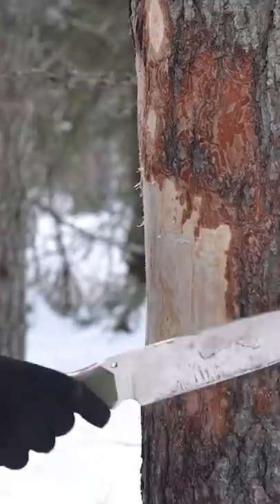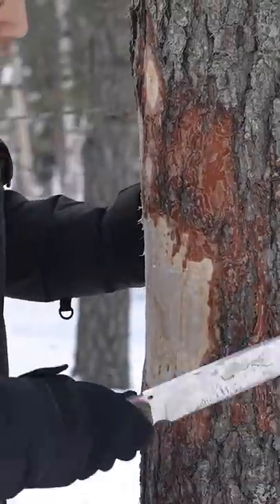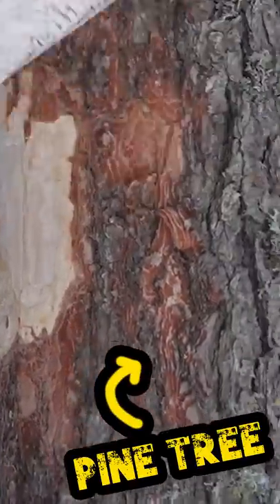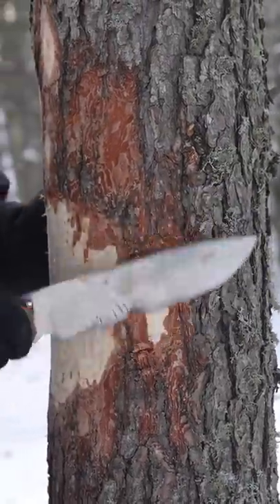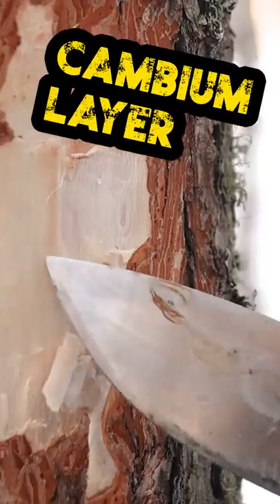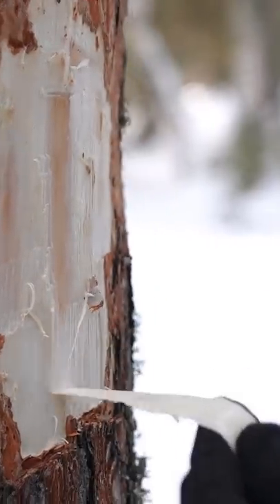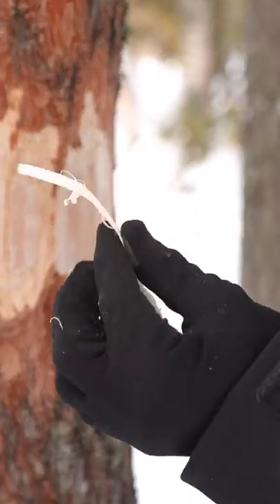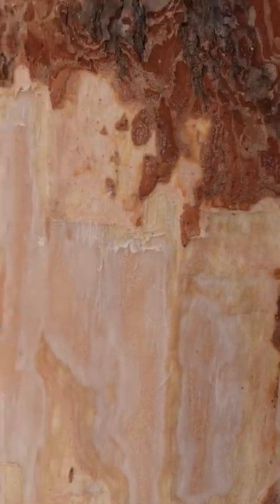How to Eat Trees to Survive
You've run out of food, no more fish and no more squirrels? What can you do to survive? Do you even tree bro?